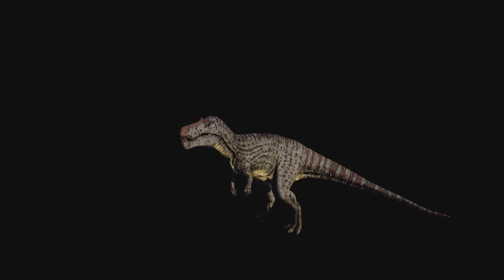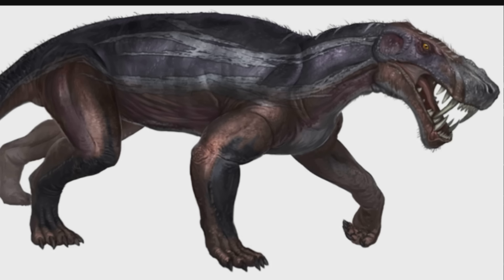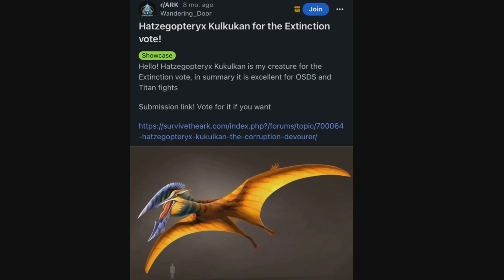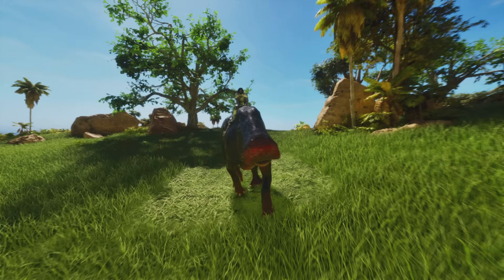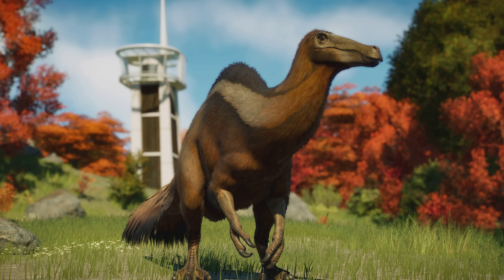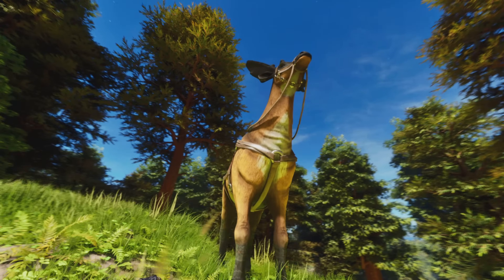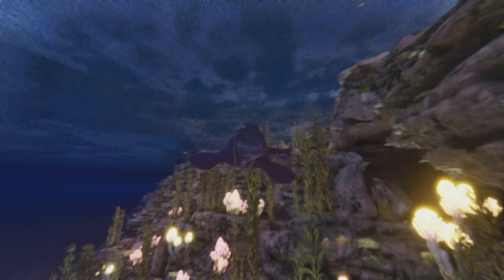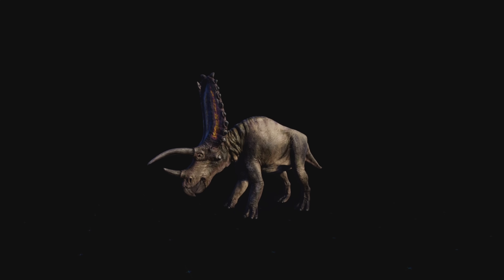Creatures We Need In Ark Ascended!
Creatures that need to be added to ark survival ascended!

—— Links ——

—— Socials ——

—— Music ——

♪ You're Not Wrong - roljui